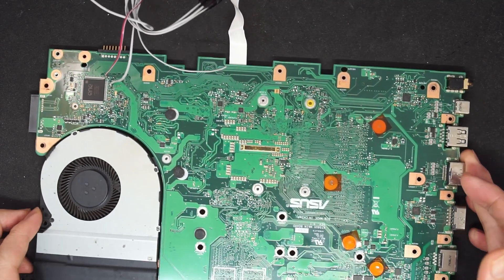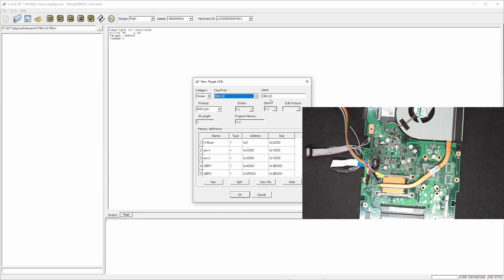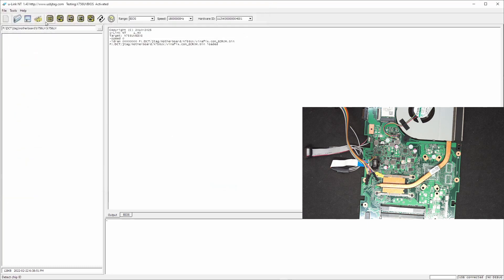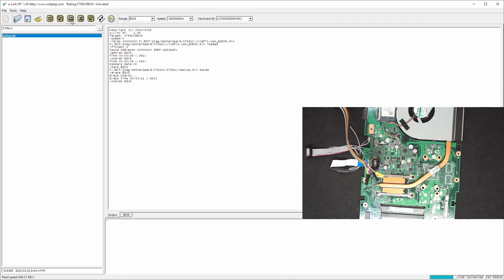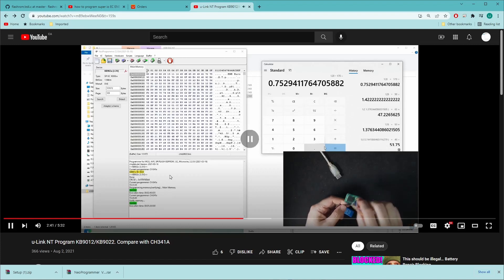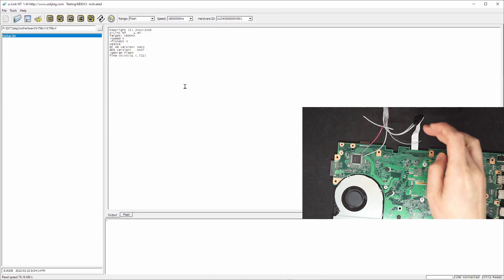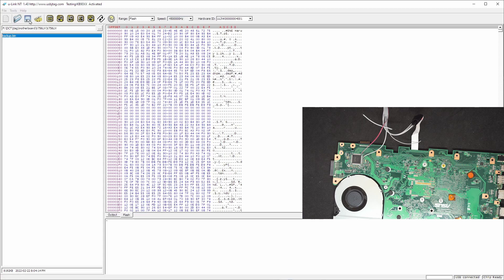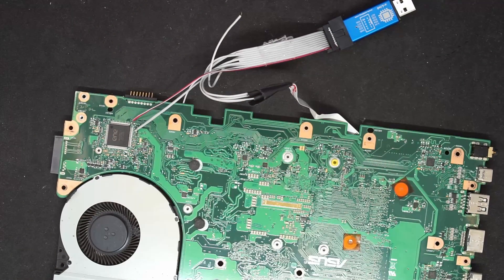u-Link NT Program laptop BIOS and EC chip (KB9026Q)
The mother board is for X756UV.
BIOS 8MB (Winbond)
EC KB9026Q.
When program EC chip on the board the max clock (18M failed). I used 4.5M to make sure it read/write properly.